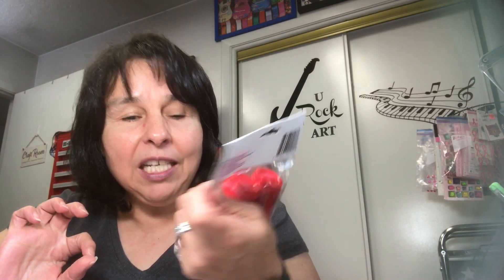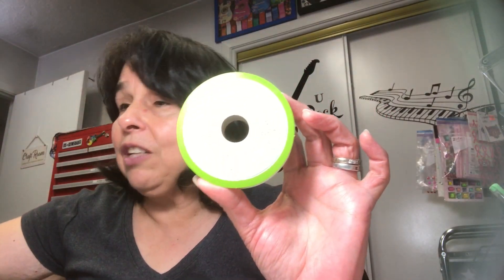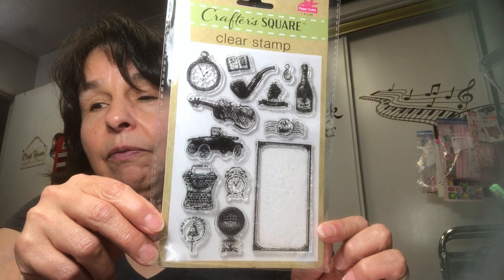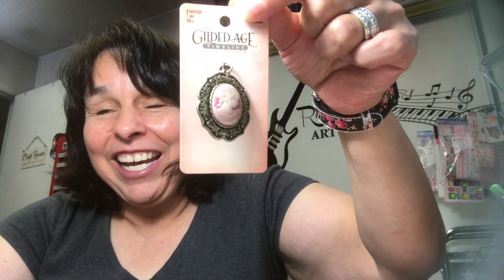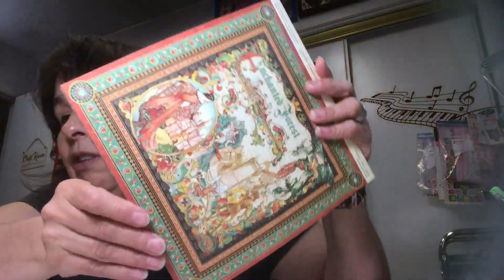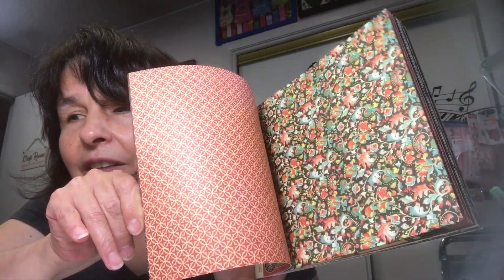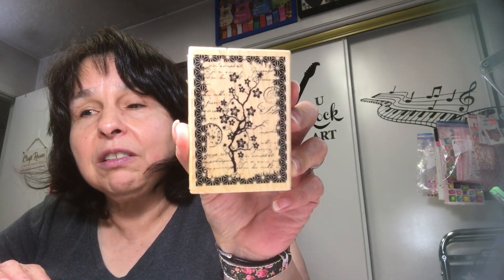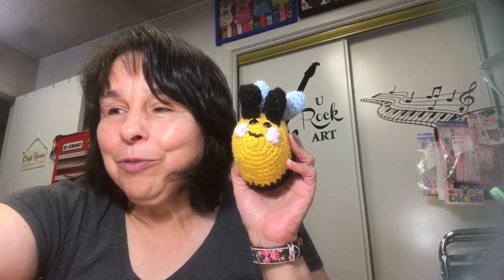Collective Haul. 8/12/23